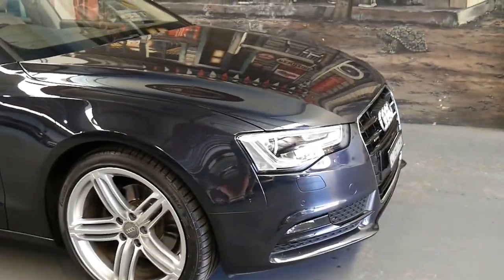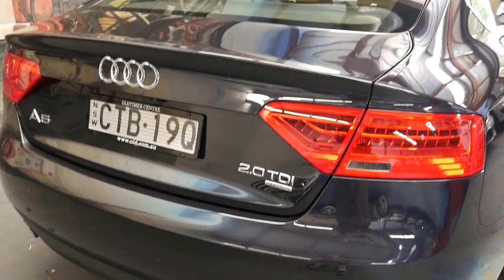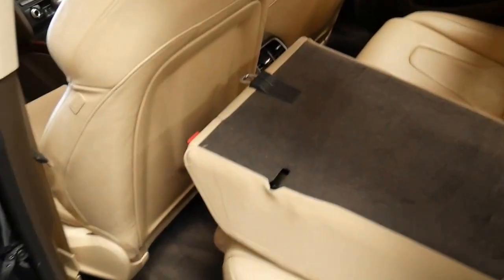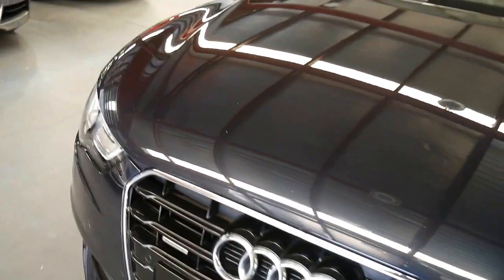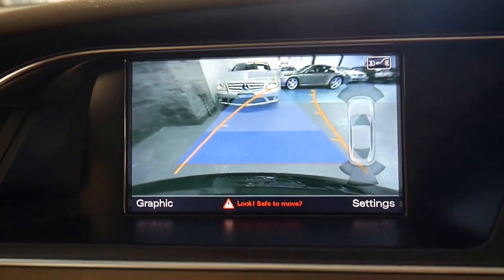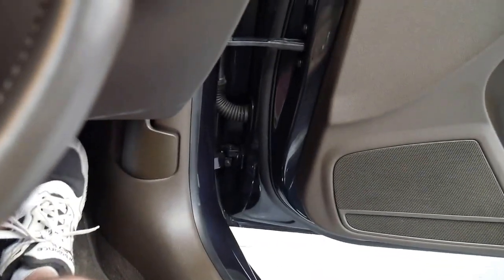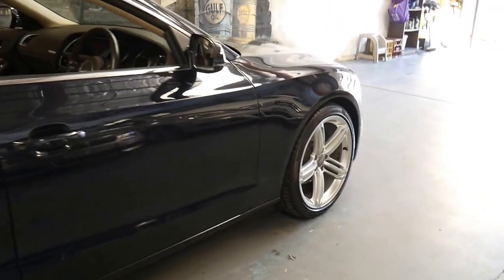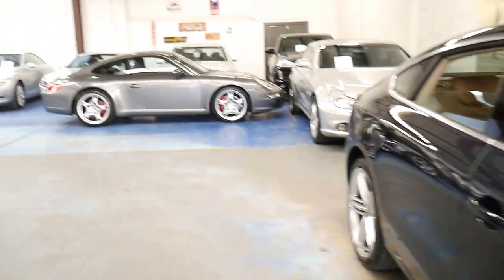Audi A5 2.0 TDi 2014 7-speed automatic 38,000 klms